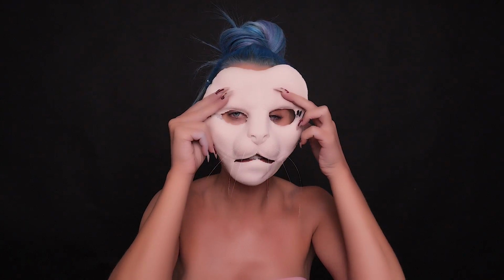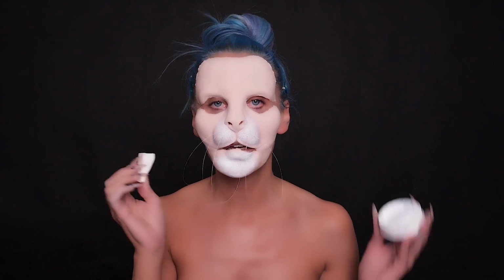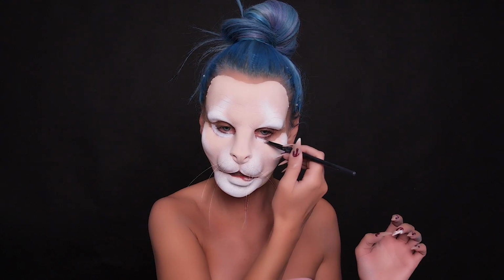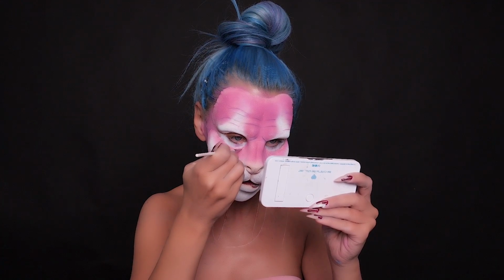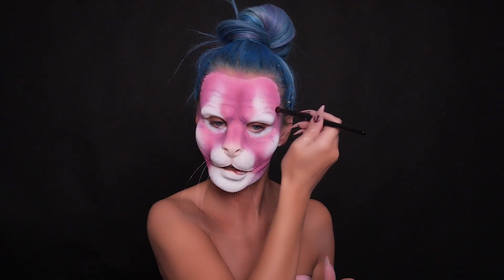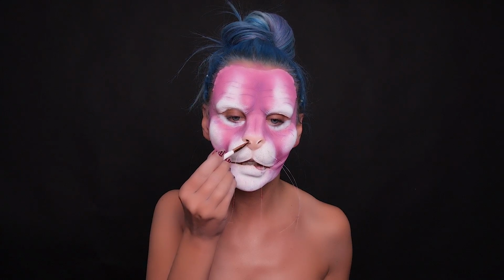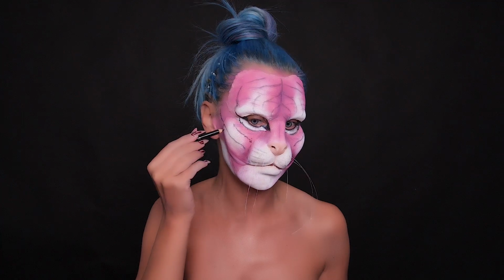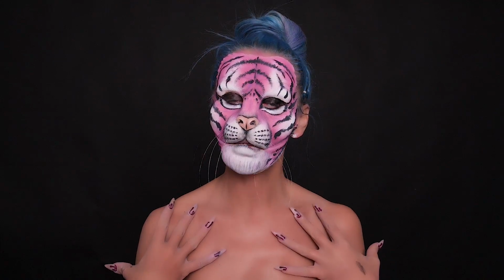How to make sexy tiger costume for Halloween 2020 party? | Make up tutorial by Kika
If you want to learn from me  ,click on the link and start downloading my Graphy ( 11 chapters of bodypainting )